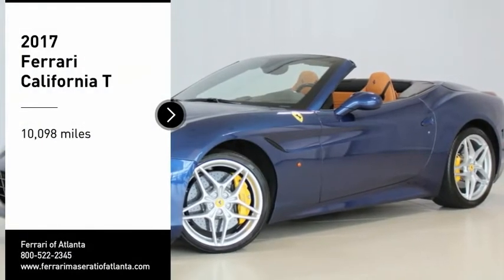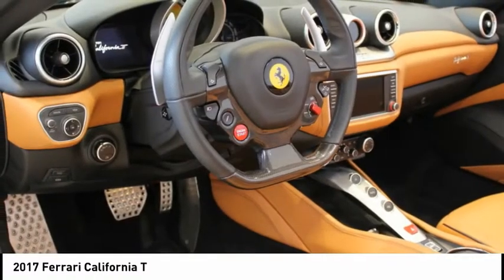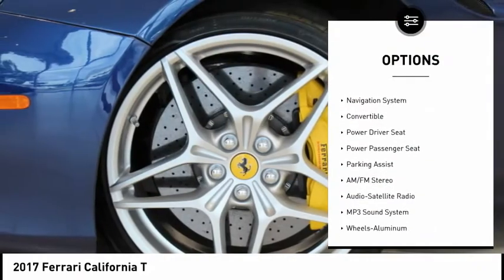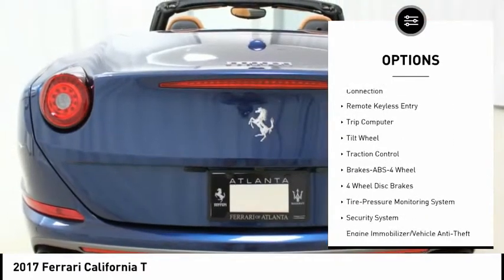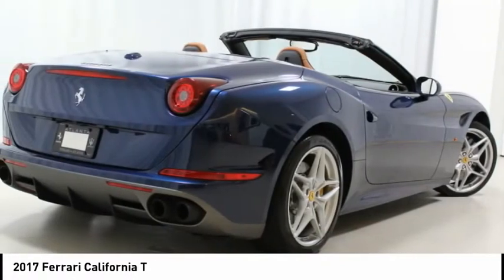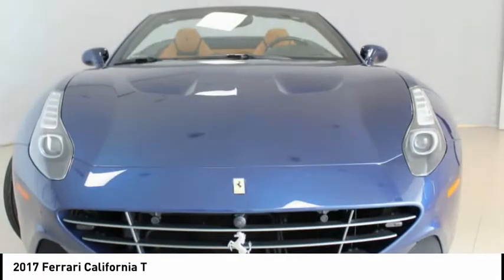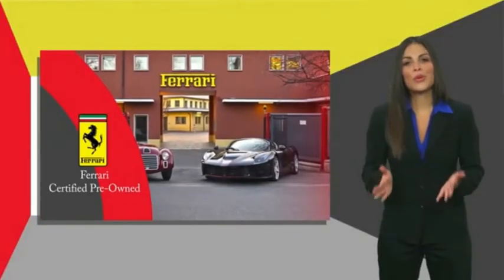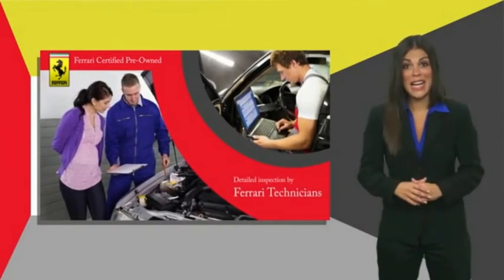2017 Ferrari California T Roswell GA P1141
This 2017 California T in Blu Tour De France with Cuoio interior is a one owner car that offers yellow brake calipers, Scuderia Ferrari shields, ventilated full electric seats, yellow rev counter, aluminium driver and passenger footrest, foldable rear seats backrest, coloured standard stitching, electronic parking brake, Carbon ceramic brakes, ABS system, retractable hard top, driver and passenger airbags, Xenon high intensity head lamps, front and rear parking sensors, 19 light alloy wheels, touch screen navigation, direct injection Turbo engine, satellite radio, bluetooth and pop-up rear roll bars.      *FERRARI CERTIFIED PRE-OWNED AVAILABLE EXTENDED FERRARI WARRANTY*